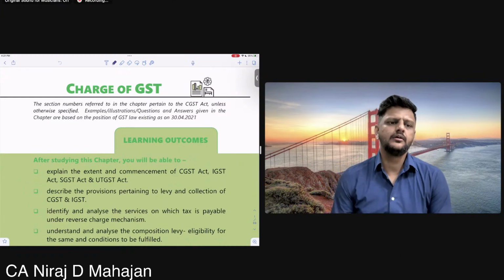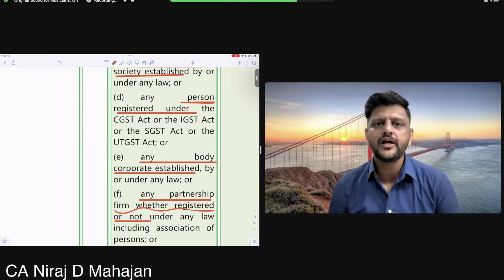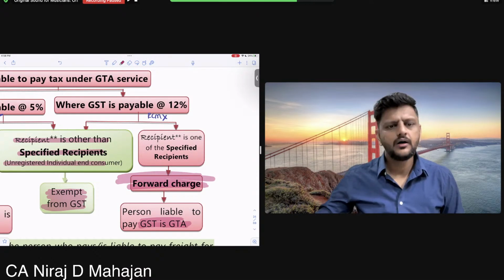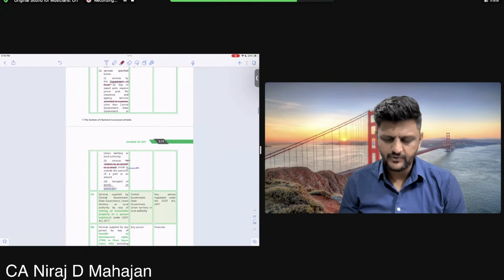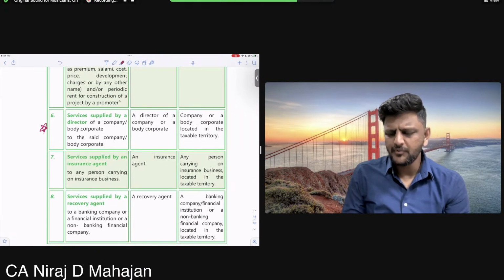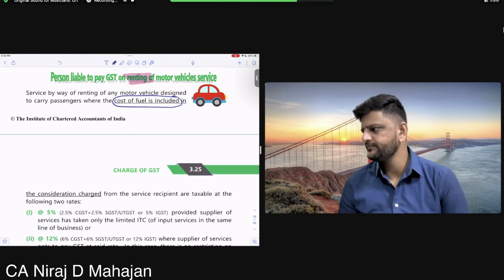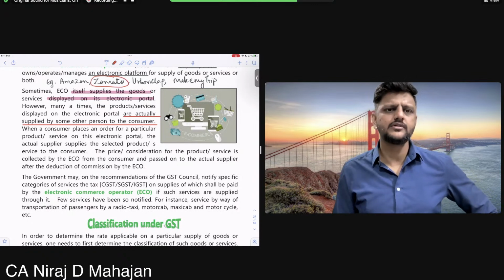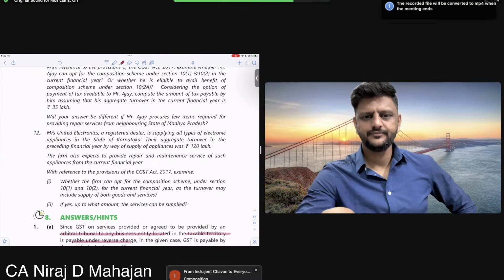CA CMA Inter CS Executive GST (in English) May 2023 Chp8 CHARGE OF GST Lec 1